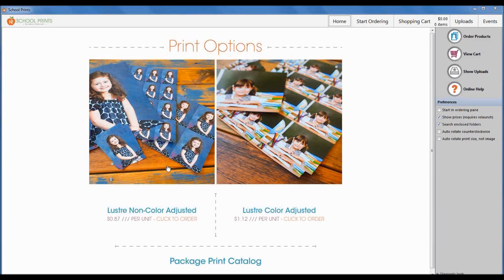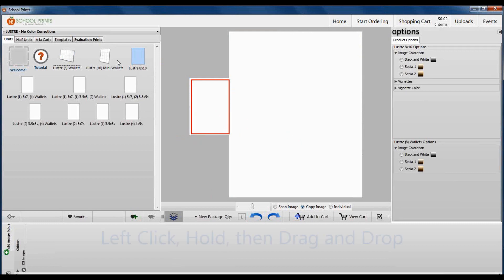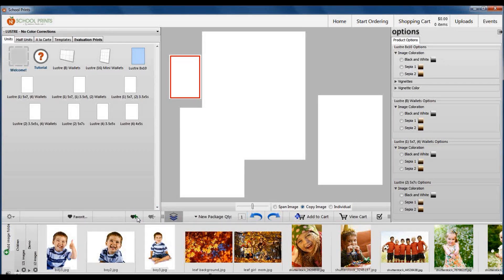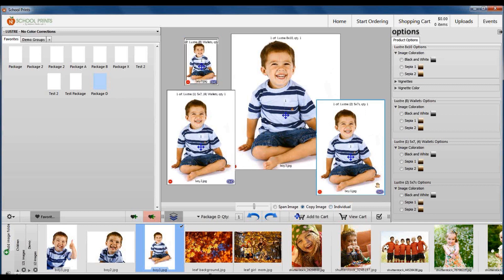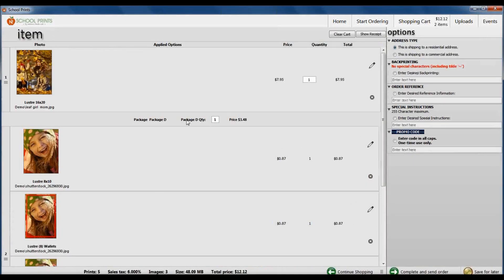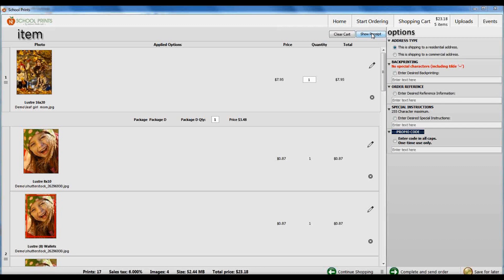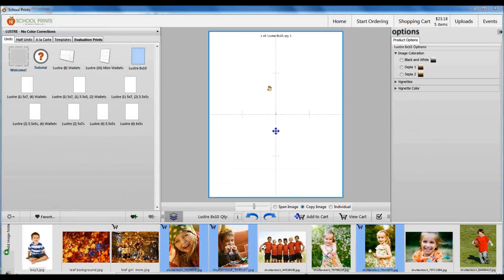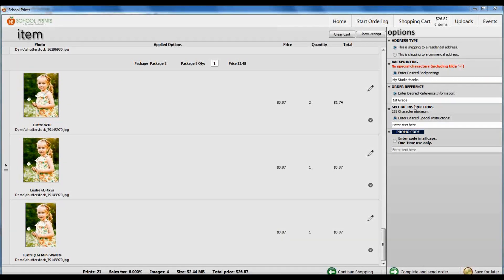School and Sports Photographers Learn How to Order Package Prints in ROES - Save Your Packages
School and Sports Photographers Learn How to Order Package Prints in ROES

School Prints by Nations Photo Lab helps photographers grow their business by offering amazing pricing, top quality prints and products, and personalized service.  We love photography and talking shop!  Our goal is to help photographers learn how to grow their business by offering fair wholesale pricing on prints and products, so they can compete in their market no matter their size or experience.

School Prints by Nations Photo Lab offers the best combination of price, quality, and service
for all of your professional photography printing.
100% Satisfaction Guarantee
-Best value for School & Sports Photographers
-Easy Ordering & Consistent Color
-Kodak Endura Professional Paper
-Build Your Own Packages
-Friendly Customer Service
-Your orders packed with care
-Ship to your studio or to your customer
Nations Photo Lab is a professional photo lab that provides the highest-quality professional
photo printing services and products at industry-leading prices. Our digital professional
photo lab serves emerging and professional photographers throughout the United States
and international markets. Nations Photo Lab prides itself on being the photo printing lab of
choice for professionals as well as anyone else looking for high quality professional photo
finishing services.
if you want more info or need to sign up for an account

Nations Photo Lab is a full-service photo lab specializing in innovative, high quality photo prints and products.   We pride ourselves on our amazing quality products, quick turnaround times, industry-leading prices, and fantastic customer service.